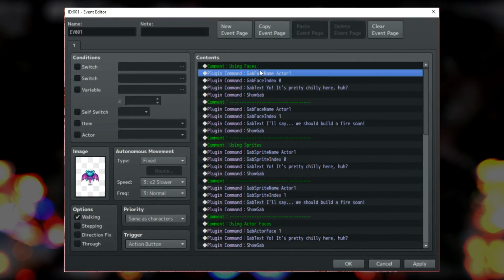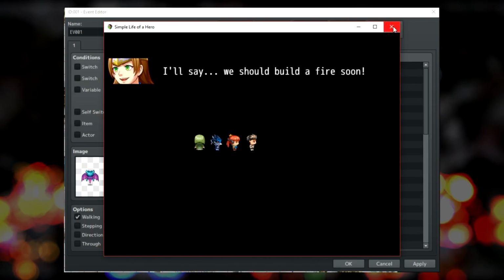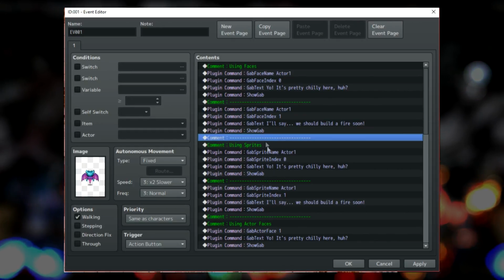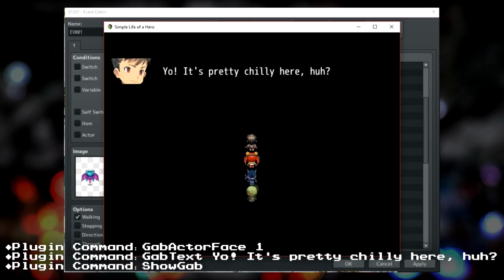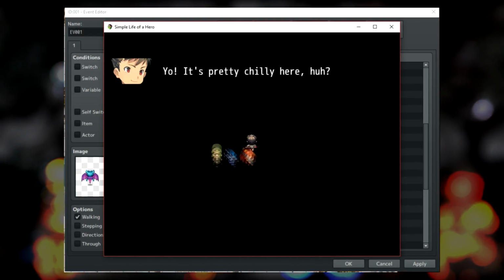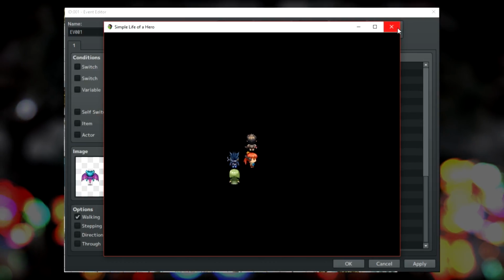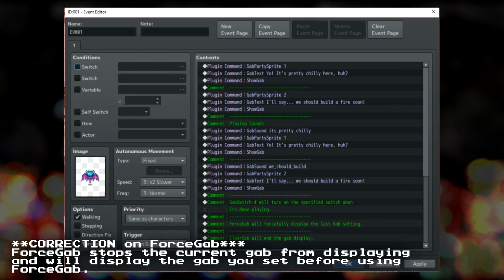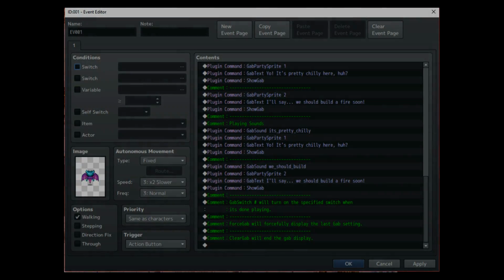RPG Maker MV Plugin Tutorials - Yanfly's Gab Window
This is a guide on using Yanfly's Gab Window plugin!